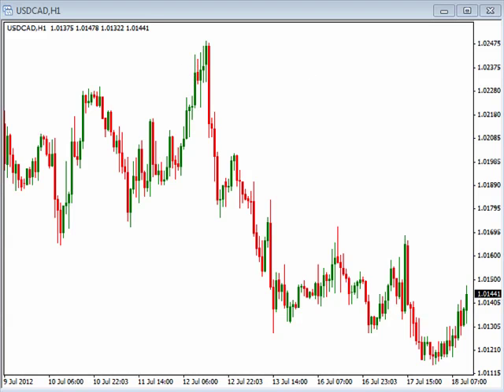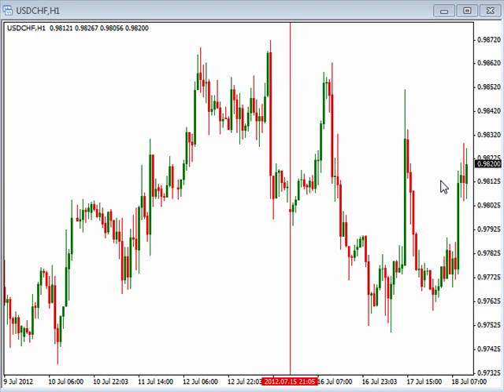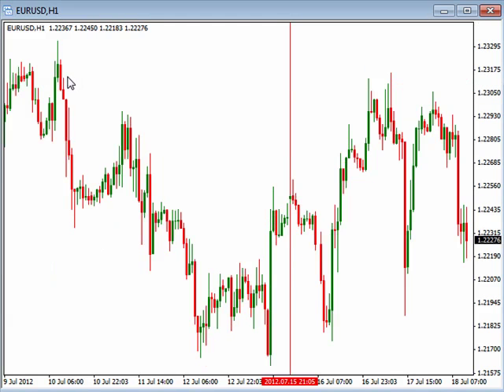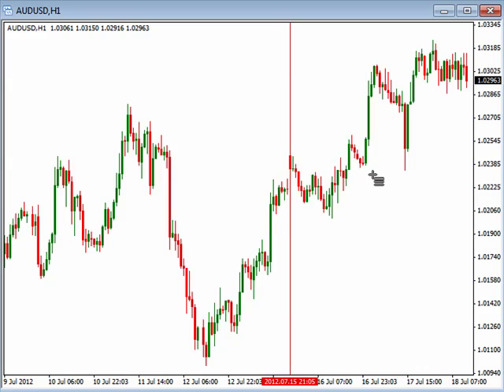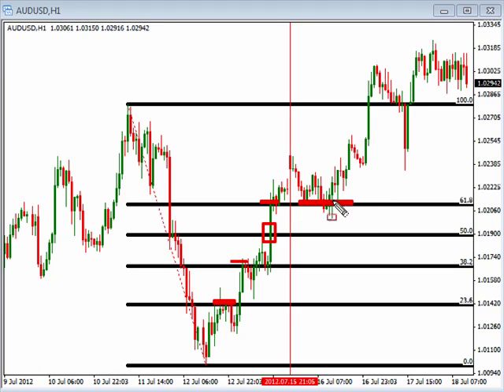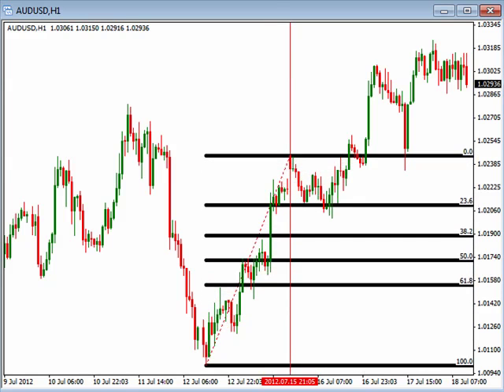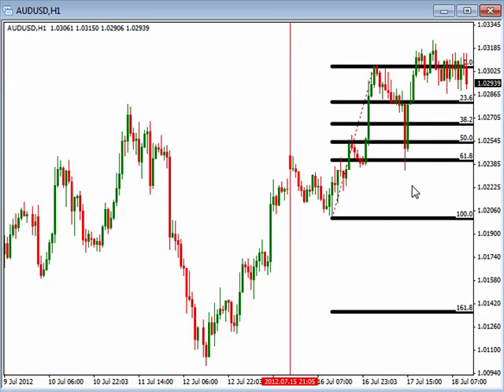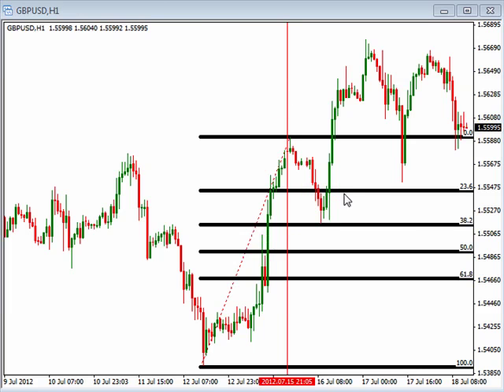Fibonacci Retracements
When trading the Simple Trading Method in addition to looking for the trends we need to be able to identify areas of support and resistance.  One way that can be used is an indicator called Fibonacci retracements.  The Fibonacci retracement is based off of a sequence of numbers that is found in mathmatics and nature itself.  In our video today we take a look at how we might use this indicator to help us identify areas of support or resistance.  Take some time to practice to see how it works.